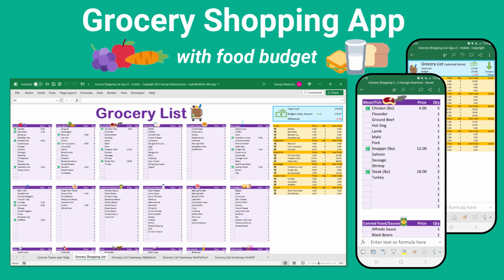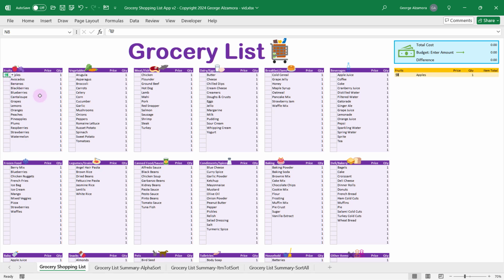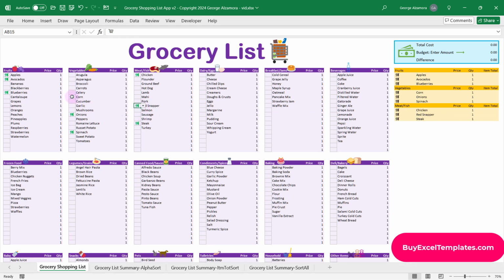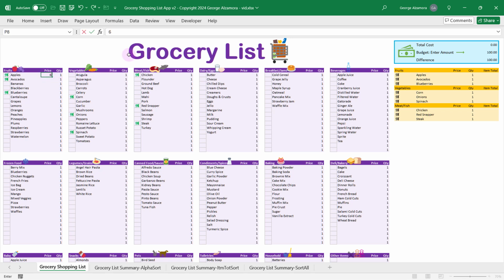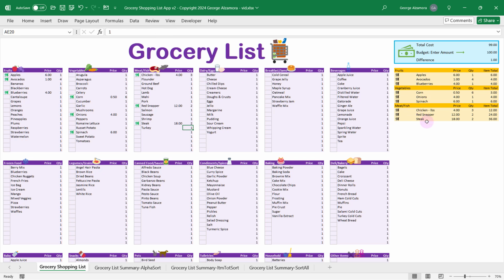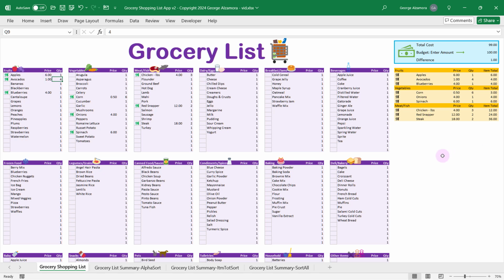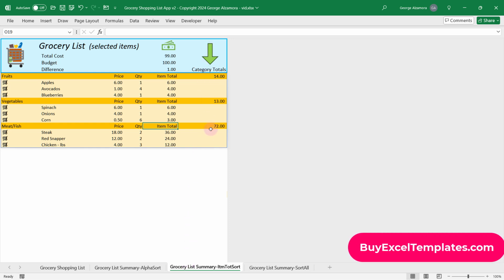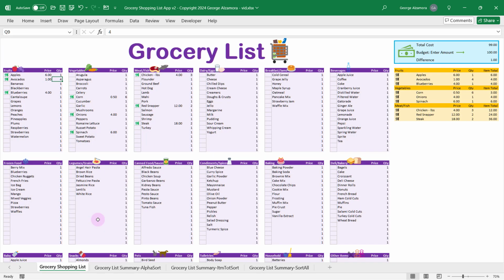Grocery List App: Save Money on Groceries 🥝🍇🍒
🛒Grocery Shopping List App Spreadsheet

Key Features
🟣 Quickly create a grocery shopping list
🟣 Use with iPhone, Android phone, Computer
🟣 Save time at the grocery store
🟣 Create a grocery budget and save money on food

Easy to use grocery list app can help you plan your shopping trips.

Compare budget spreadsheets (Income and Expense Tracker but not checkbook software)

Chapters:
0:00 Grocery List App
0:10 Grocery Shopping List App: Save Time and Money
5:55 Summary: Subscribe and Like